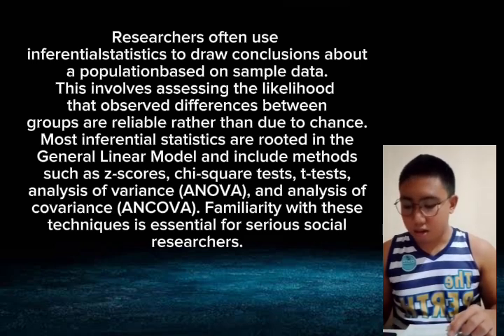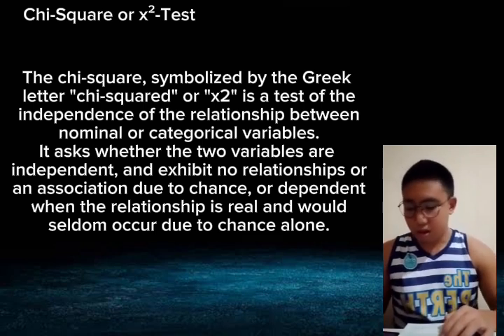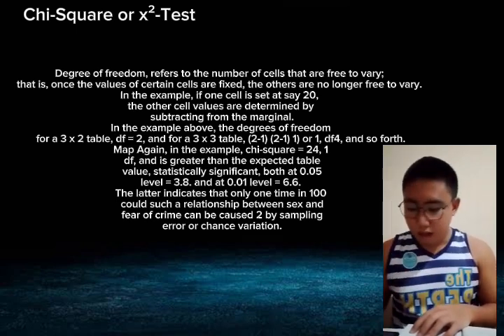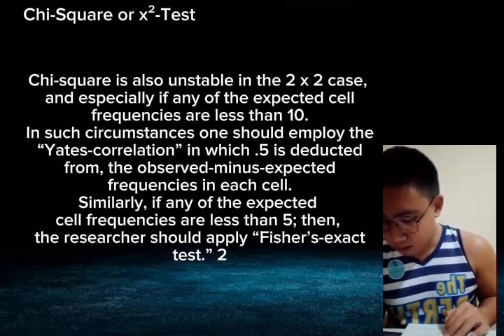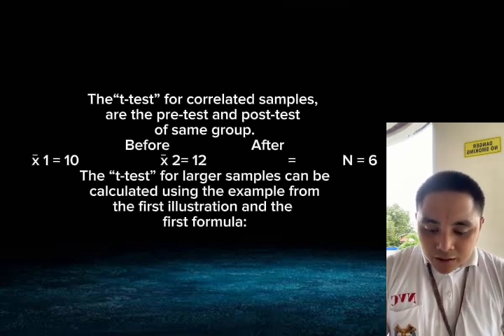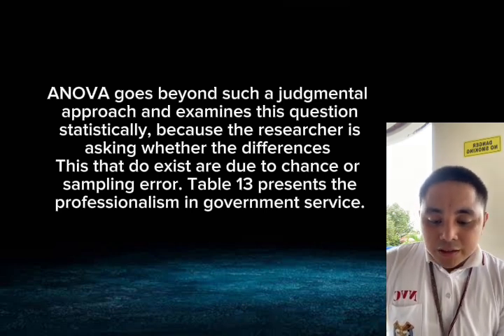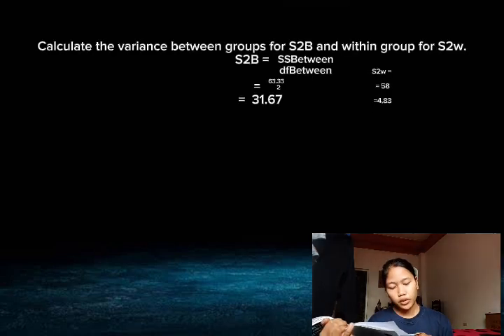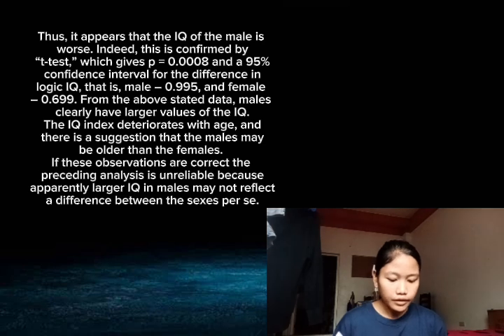October 26, 2024